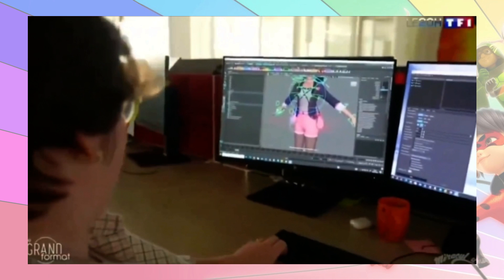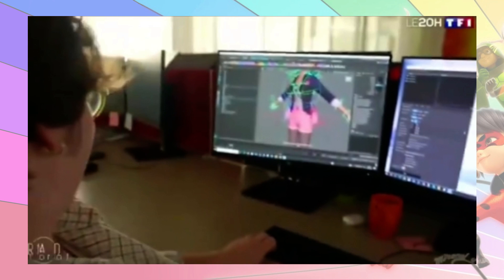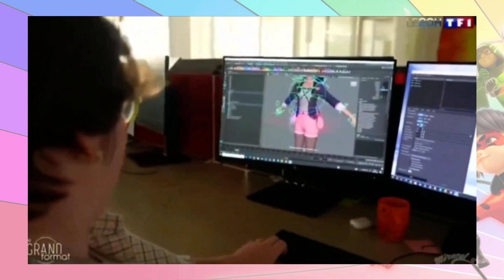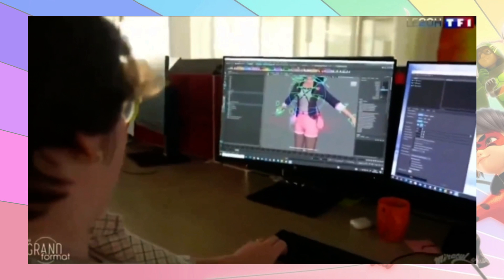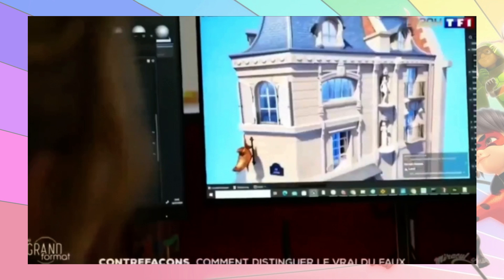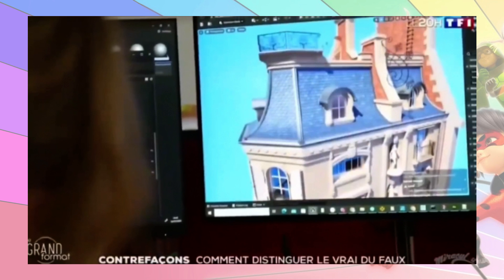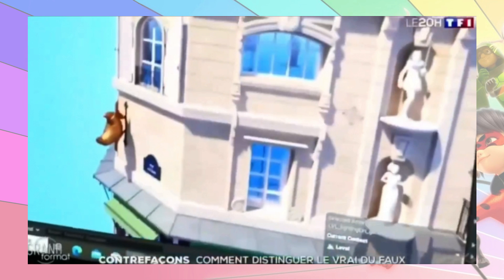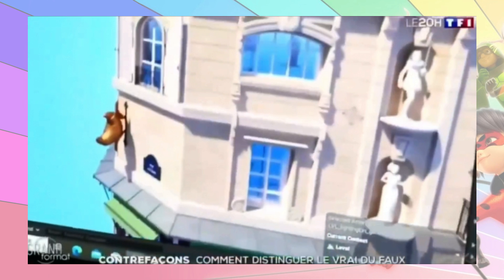BEHIND THE SCENES LOOK AT SEASON 6! 😱 Miraculous Ladybug Season 6 🐞